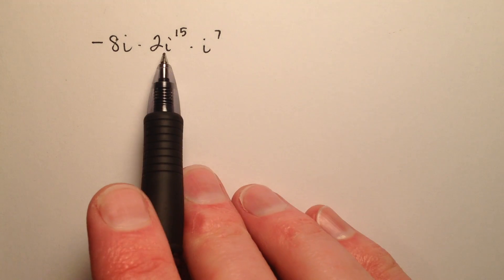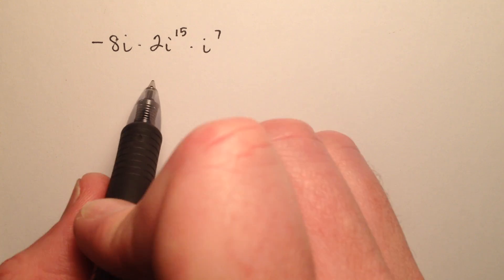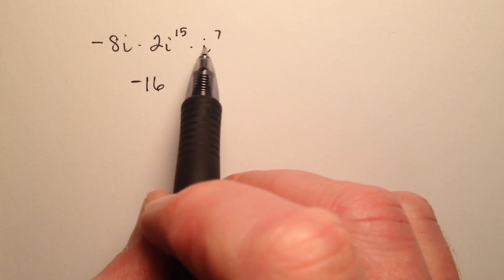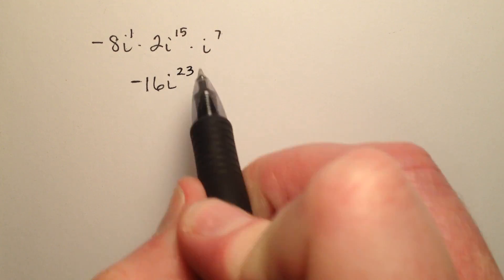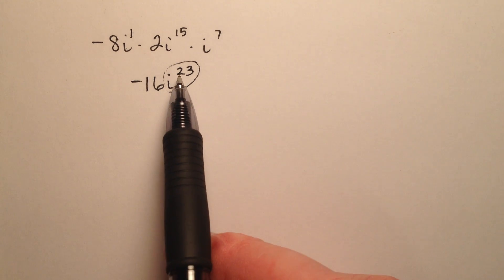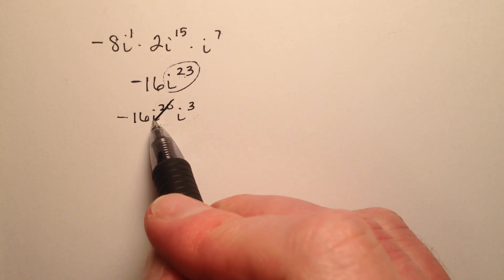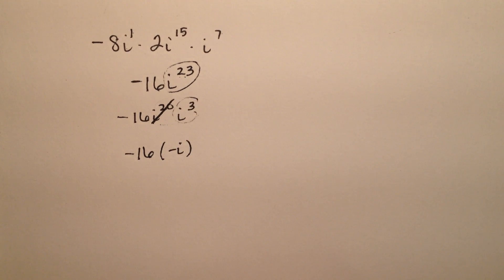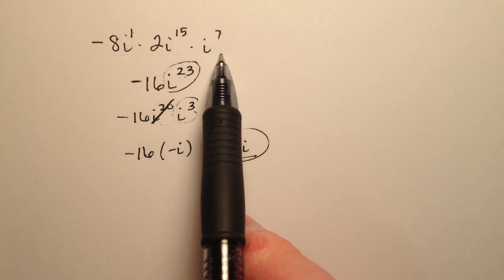Operations with Complex Numbers, Example 4